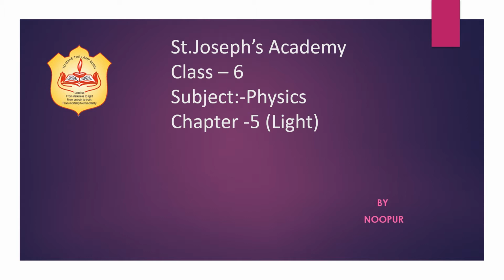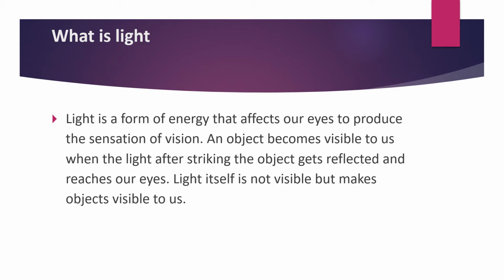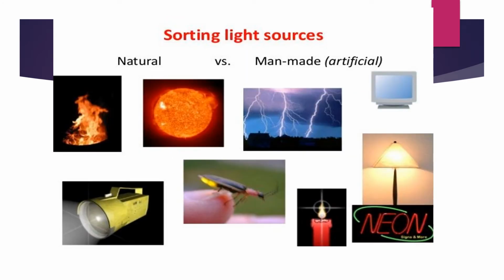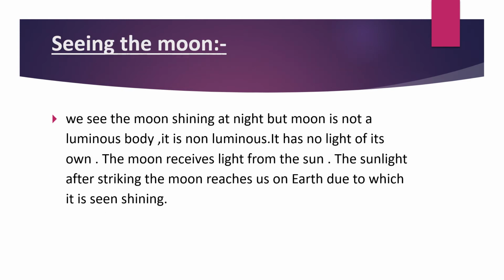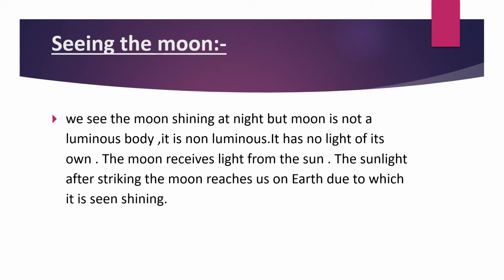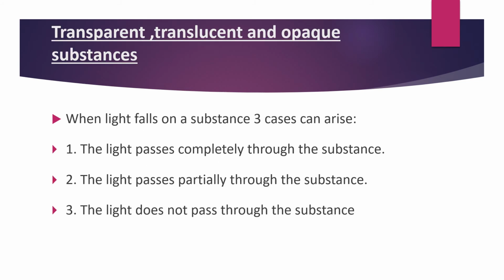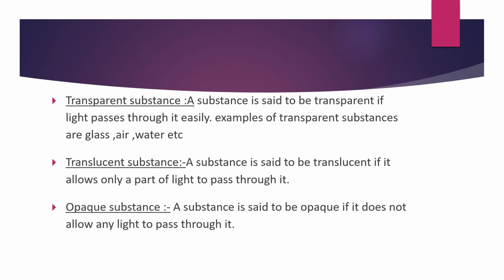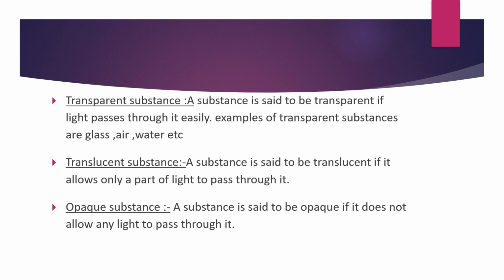Class 6, Physics, Chapter 5 (Light) by Noopur